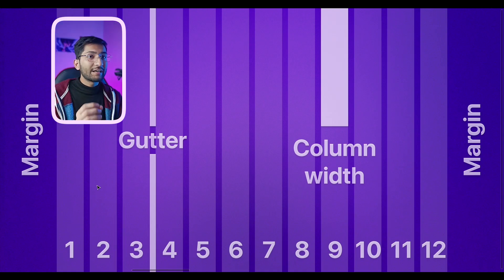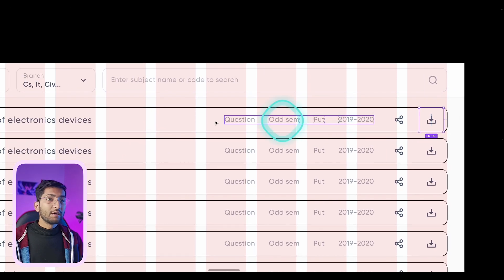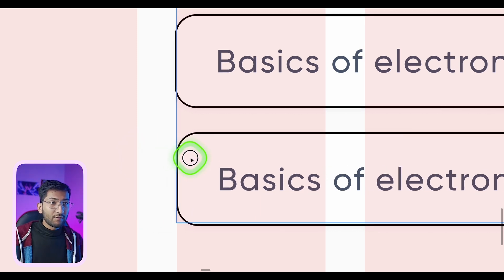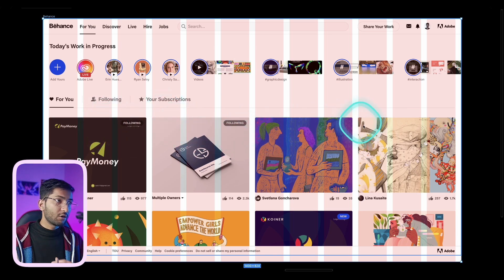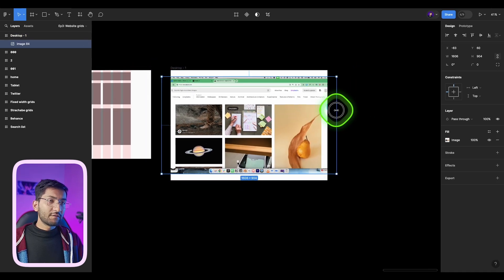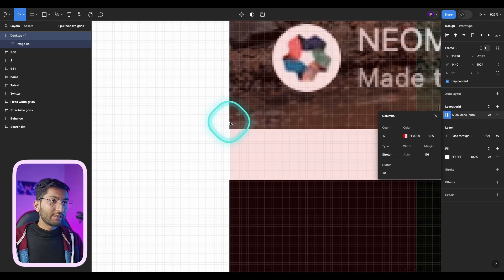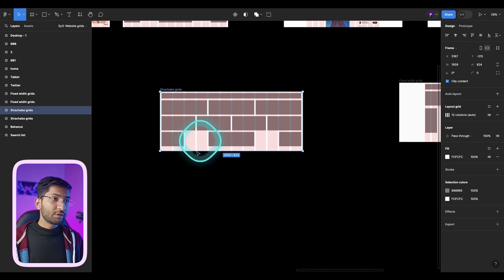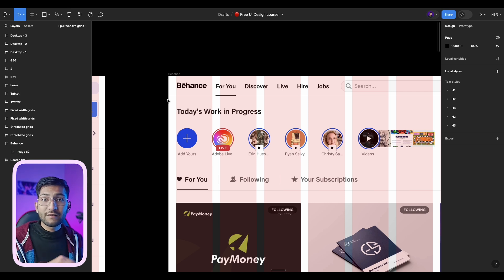03 • Beginners guide to Website grids in UI design • 12 Column grids • English